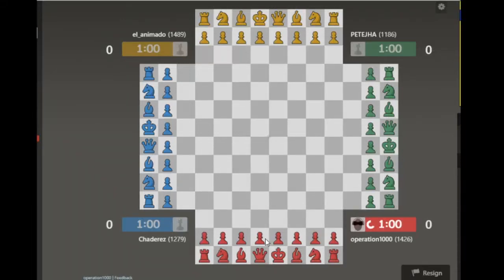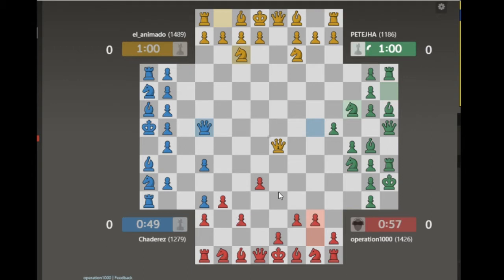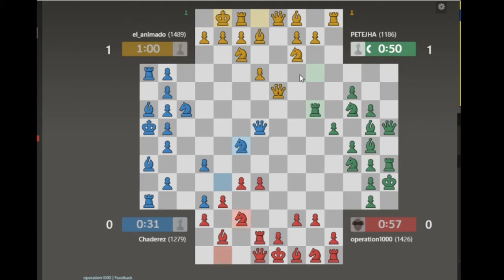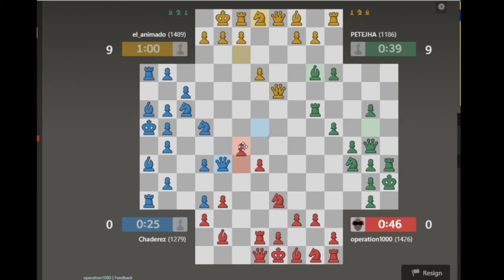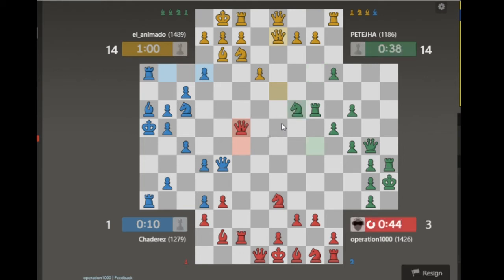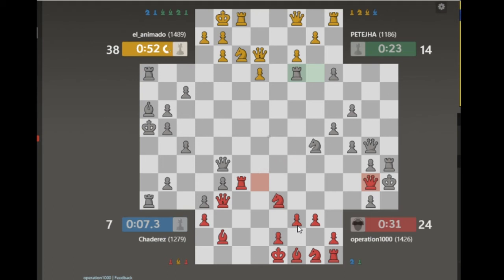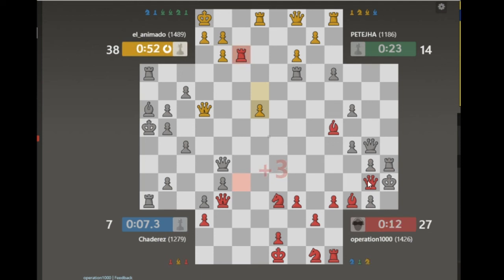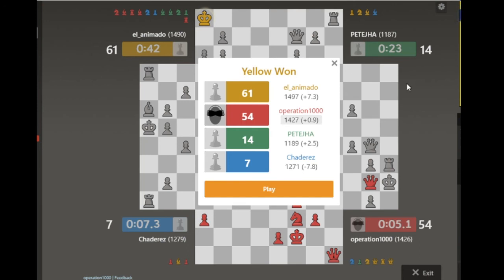Close Trading | 4 Player Chess / Let's Play 97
Some times you want to just push for a checkmate and close the game out but the point difference is so close you can't just give your opponent the piece trade. See how close this match comes and have a great day.